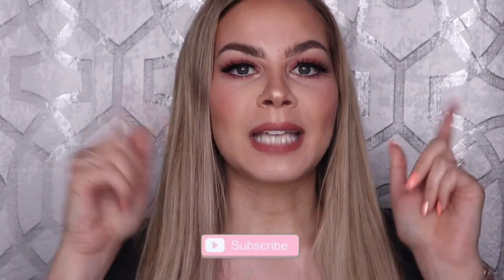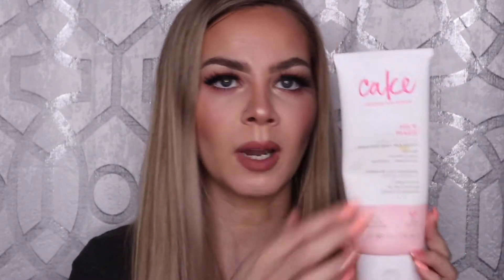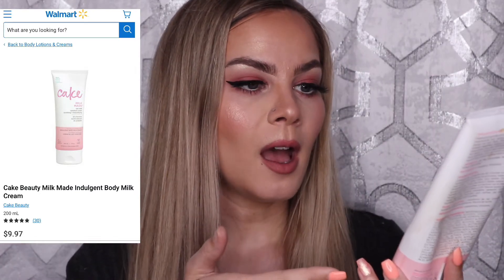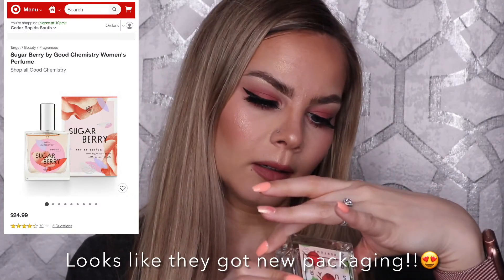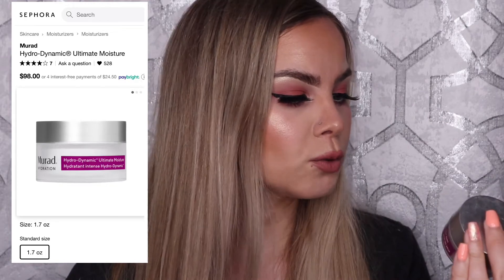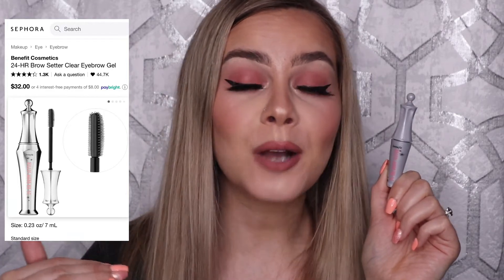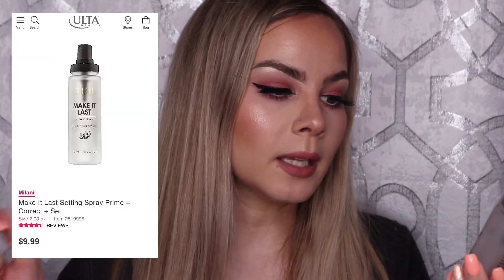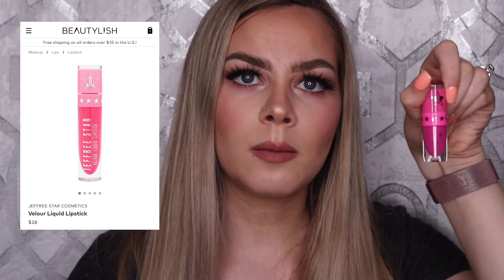APRIL 2021 BEAUTY EMPTIES ♻️ Repurchase or Pass?! 🤔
Hey guys! Today I’m sharing my empty beauty products for the month of April!

Base Box - 5 full sized products for $25/month
Premium Box - 6 full size products for $35/month
Cancel anytime